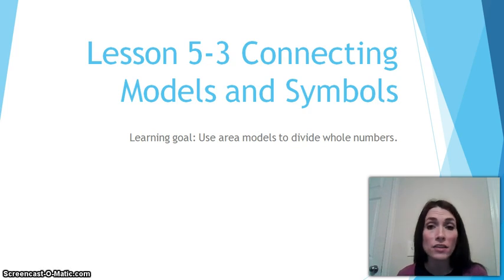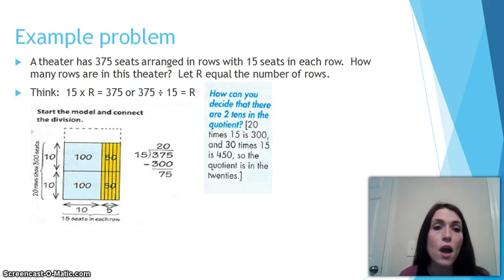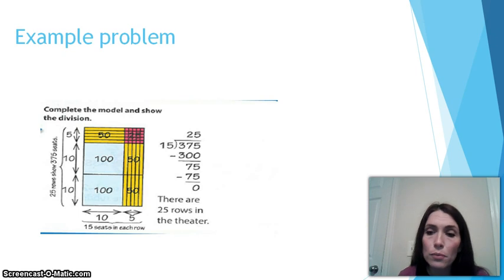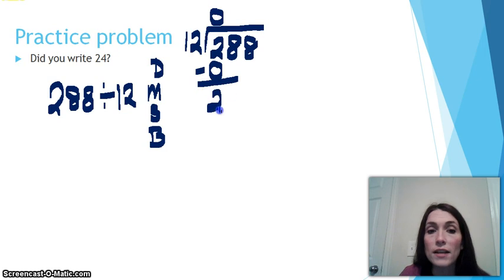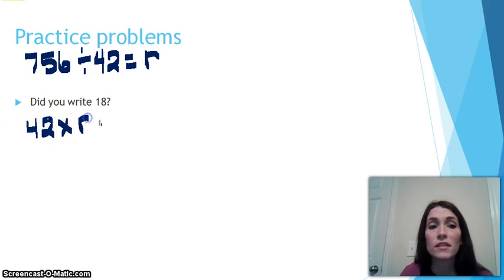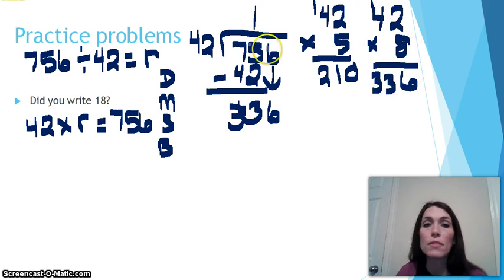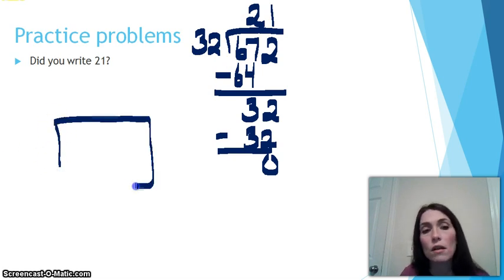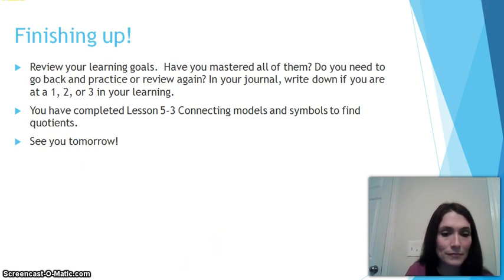Envision math lesson 5-3 Connecting Models and Symbols